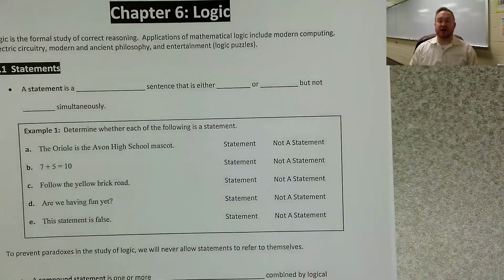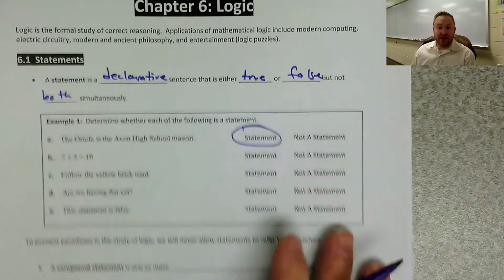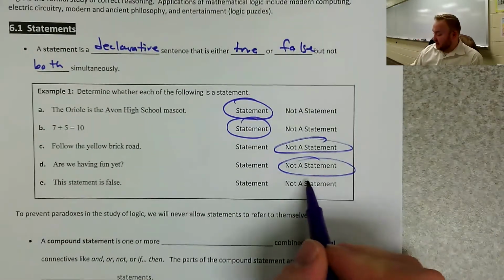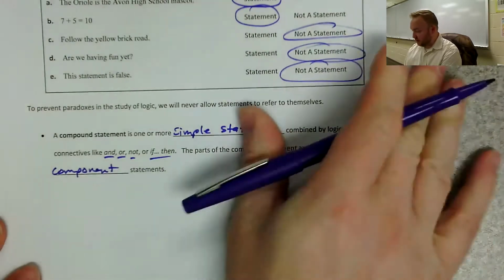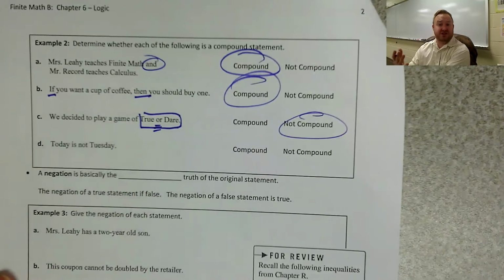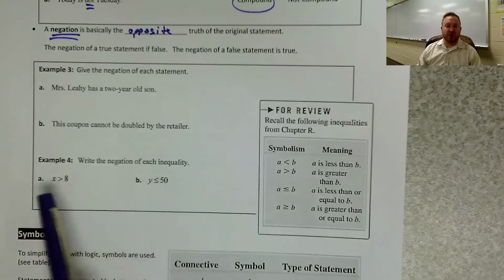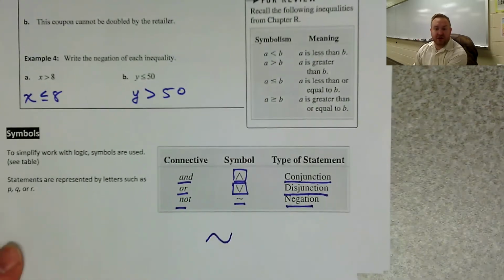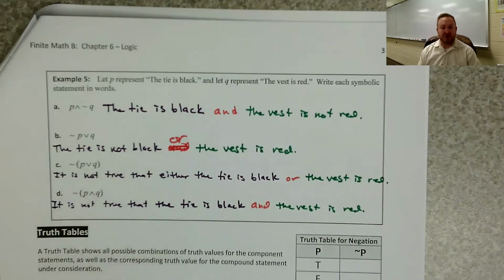unit 6 section 1 part 1